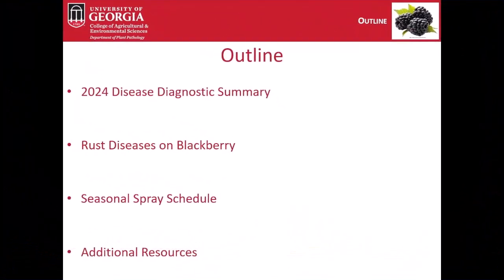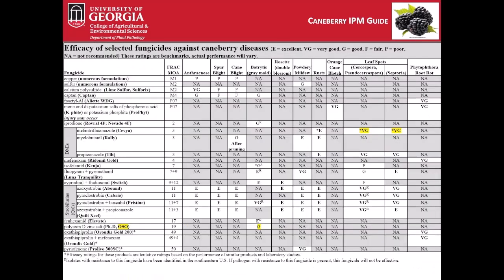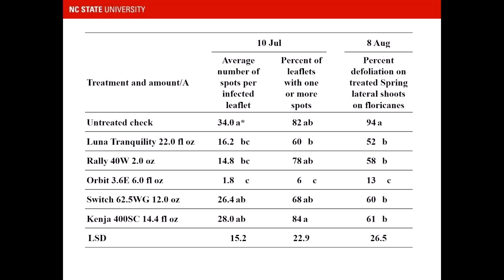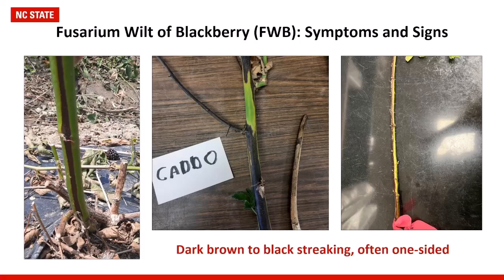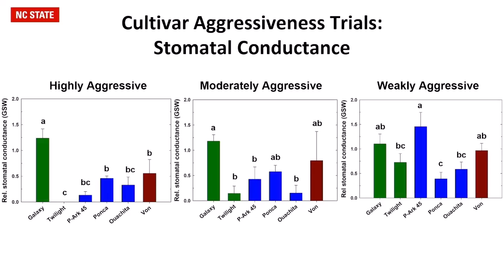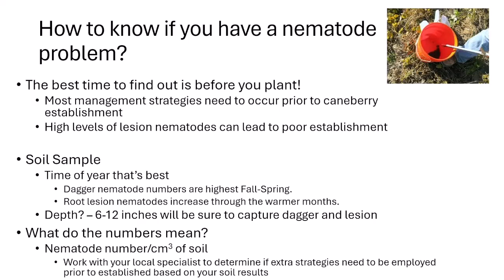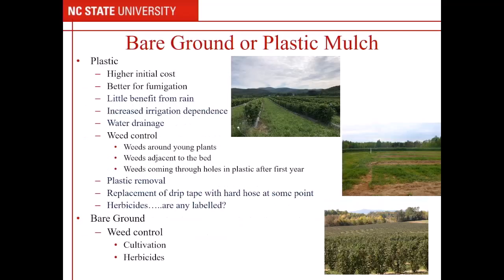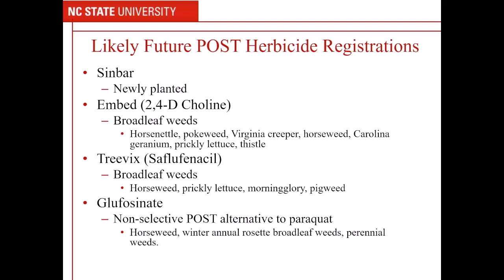2025 Caneberry Ed Session III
Rust Diseases of Blackberry and Caneberry Disease Management Update / Septoria and Pseudocercospora Leaf Spots in Blackberry / Update on Fusarium In Blackberry / Managing Nematodes in Blackberries / Weed Control in Blackberry